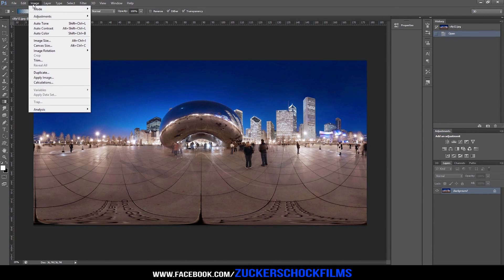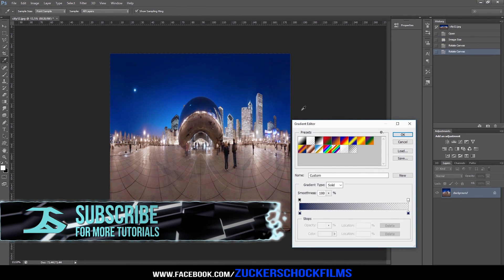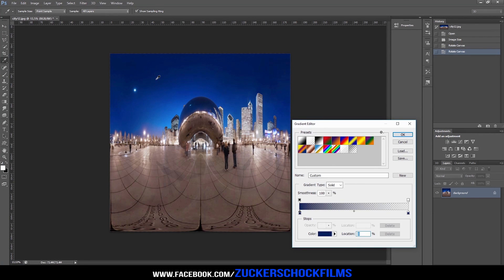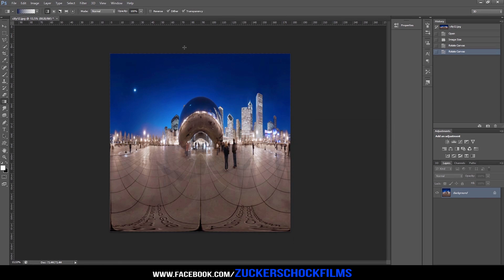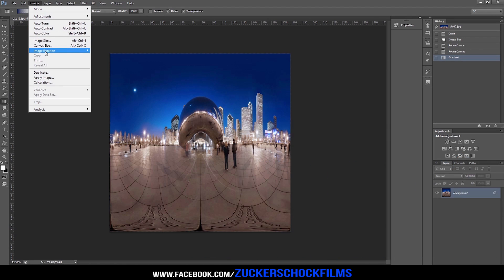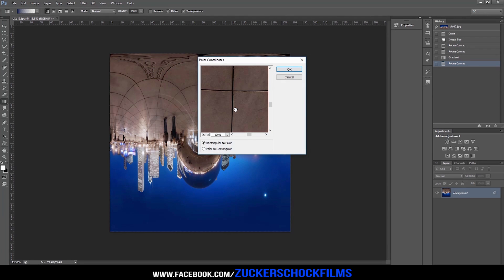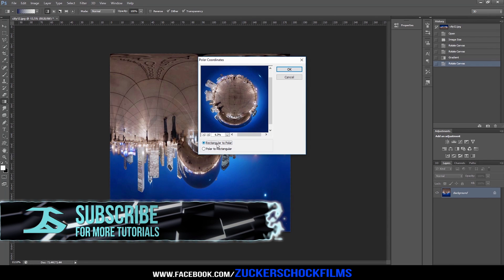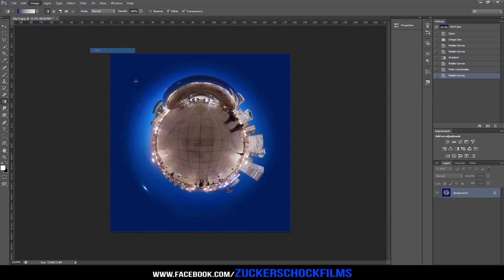How to create a TINY PLANET in Photoshop | zuckerschockfilms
How to create a Tiny Planet in Photoshop | Photoshop Tutorial | ZuckerSchock FILMS

Here's another Tutorial about the Tiny Planet Effect. But this Time in Photoshop. All you need is a 360 Panorama Picture. You don't need any 3rd Party Plugins.
Also there's a NEW VOICE! ;-)

Programs:
Photoshop CS6

[Melodic Trap] Dreweybear - Lie feat. Tre Wright

My Gear:

Alienware 17":
GoPro Hero 5 Black:
DJI Phantom 3 Advanced:
Rode VMPR VideoMic Pro R with Rycote Lyre Shockmount:
Vortex Optics High Country Tripod:
Canon EOS 600D:
Camtasia Studio 9:
Samsung S6 Edge Green:
Nintendo Vans:

You read all of this?